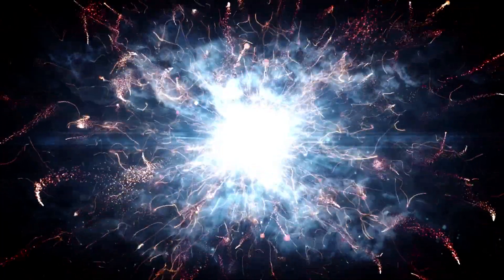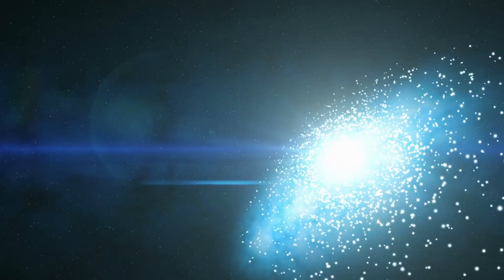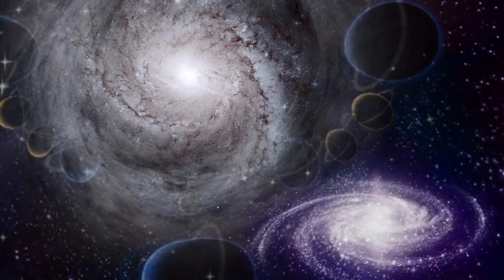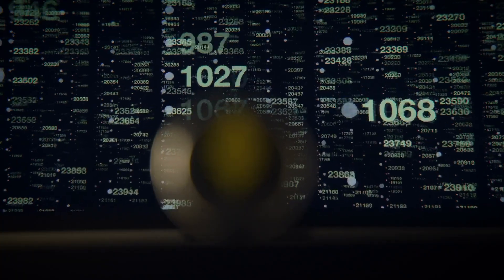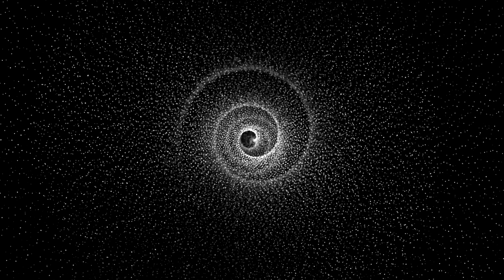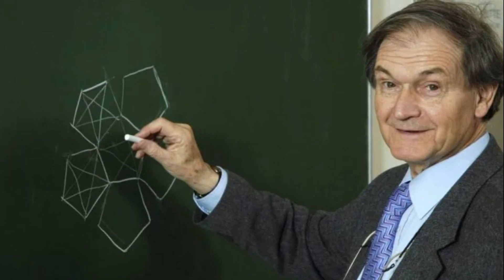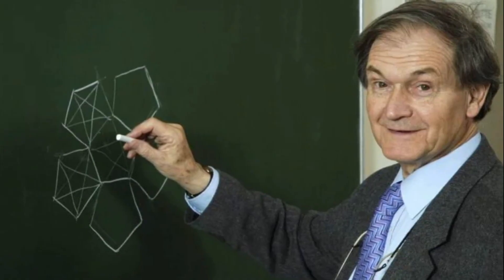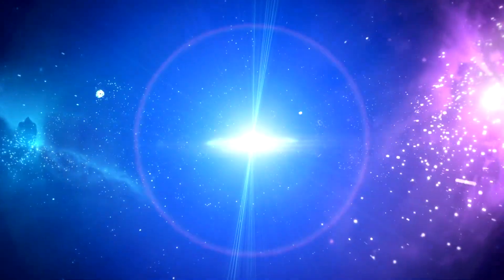Big Bang Theory: Why the James Webb Telescope Is Proving It Wrong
The big bang theory is our most precious snapshot of the newborn universe, but what if this image is wrong? New discoveries from the James Webb Space Telescope are challenging the very foundations of modern cosmology. The impossibly early galaxies it found shouldn't exist according to the standard model, forcing us to question everything we know. These findings suggest that the cosmic microwave background, the key evidence for the Big Bang, might not be the echo of creation but the recycled light of the very first stars. This video delves into revolutionary ideas that could rewrite the textbooks. We will explore alternative models like Roger Penrose's Conformal Cyclic Cosmology and the concept of an eternal multiverse. We will also confront the BGV theorem, which seems to imply that a beginning is inevitable. Is the Big Bang a true singularity, the beginning of everything from nothing, or was it just a transitional event in an infinite cosmic history? Join us as we explore the new science that is evolving the big bang theory.

Timestamps
00:00 The classic Big Bang Theory
00:28 A flawed theory?
01:19 The Cosmic Microwave Background problem
02:14 The James Webb Telescope's discovery
03:53 A new theory on the origin of the CMB
05:00 The Singularity paradox
06:22 Alternative Theories: a Cyclic Universe
07:05 The BGV Theorem: an inevitable beginning?
08:45 The future of the Big Bang Theory
09:06 Philosophical questions about an eternal Universe